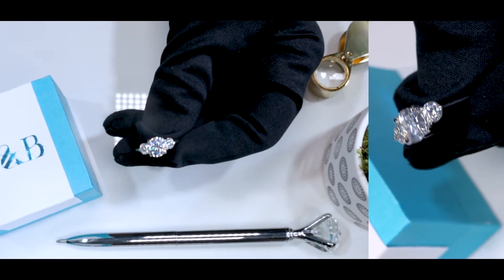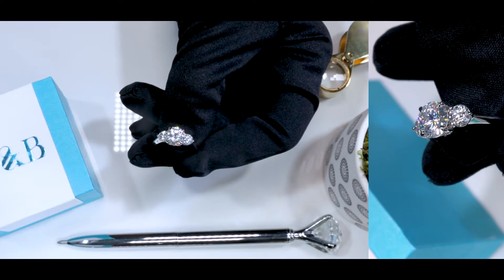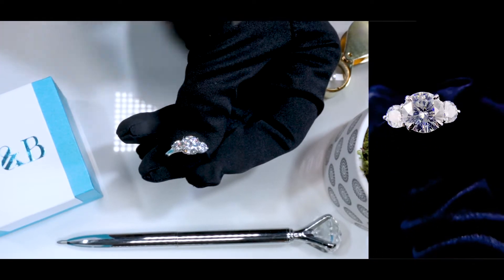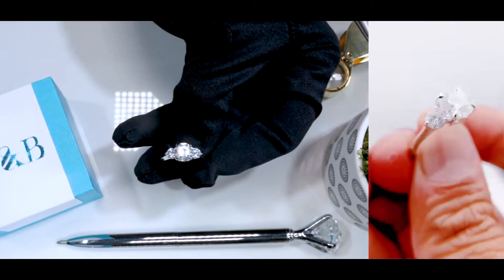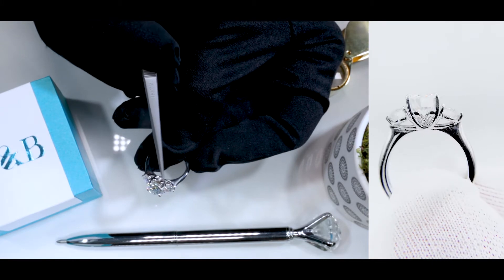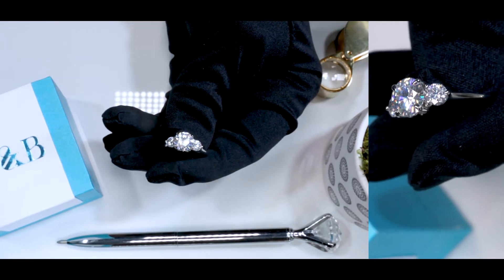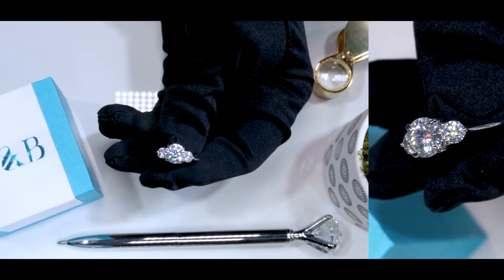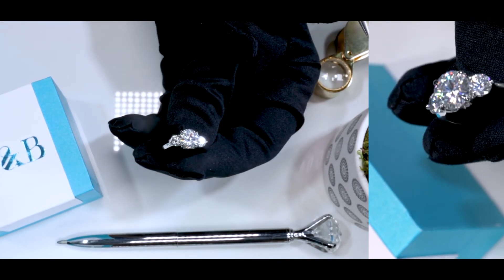F&B Jewelry Showcase: Modified Biddle FAB 8.0mm Moissanite Trio Sided Diamonds Ring